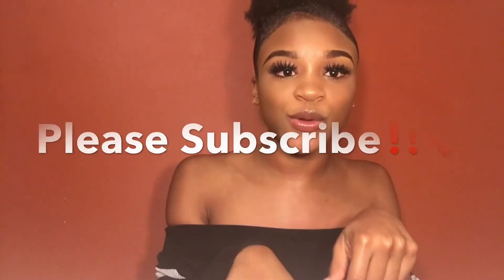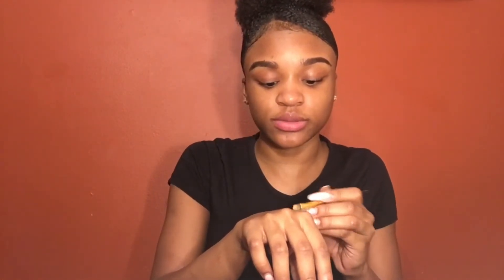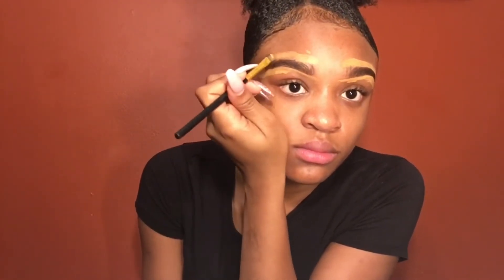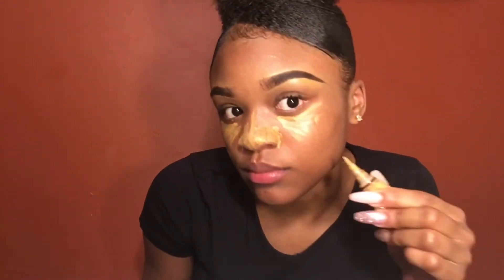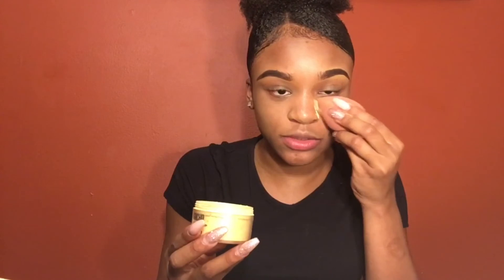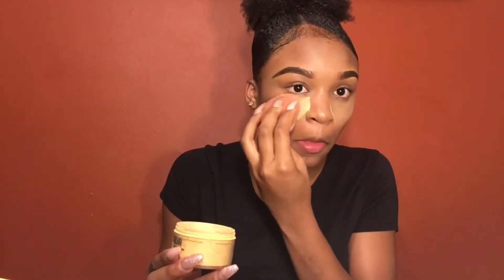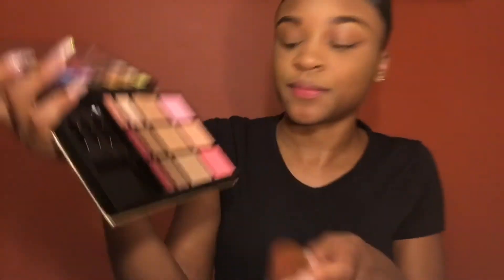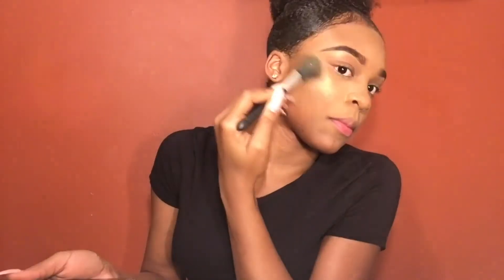MY GO TO SUMMER MAKEUP ROUTINE | Khandie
MY GO TO SUMMER MAKEUP LOOK | Khandie

Snap@ Khandie48

Background beat by @Leo Bryan, check out his channel!!